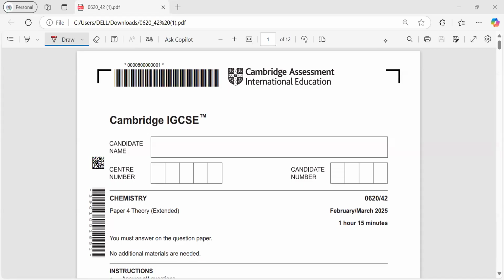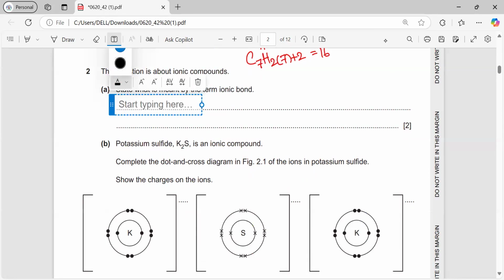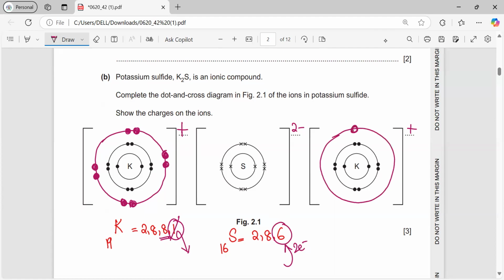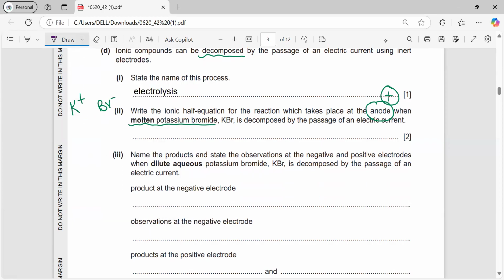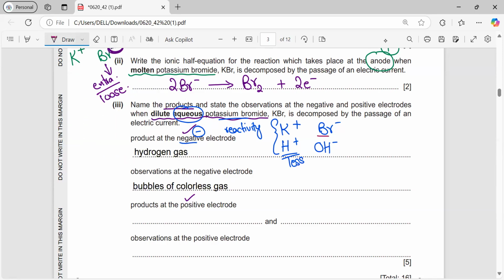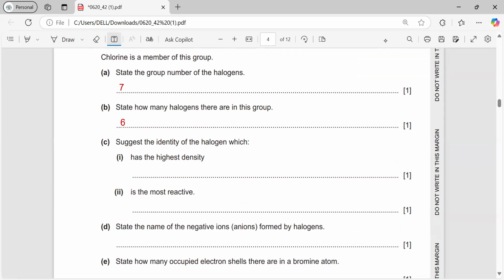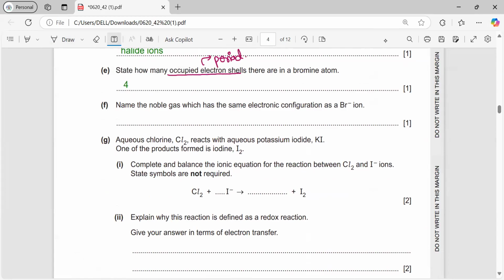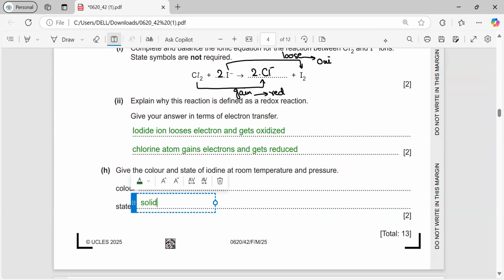IGCSE | 0620_m25_qp_42 | 0620/22/f/m/25 | Q1-3 | Feb March 2025 | Explained